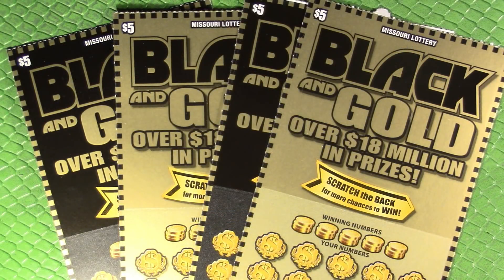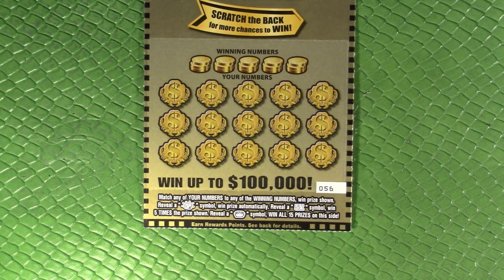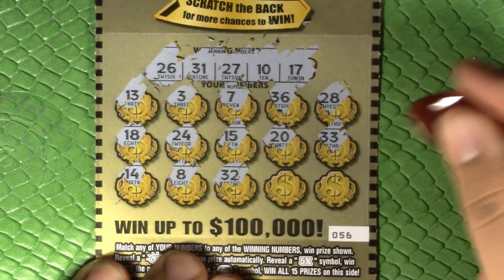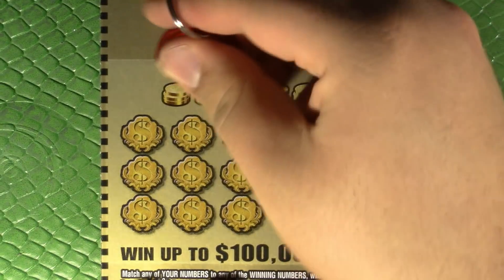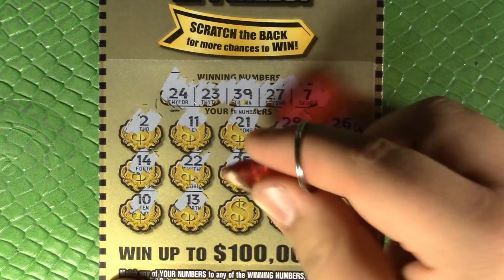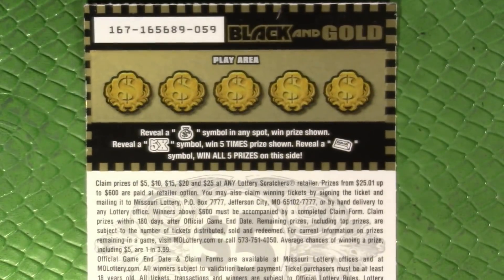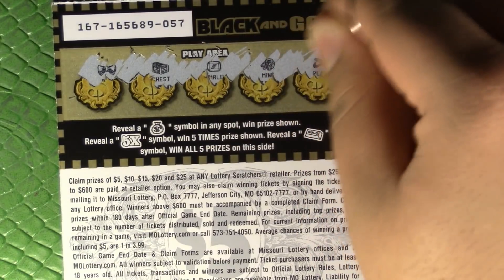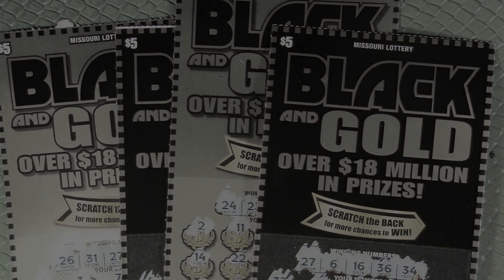4x $5 "BLACK & GOLD" - Missouri LOTTO SCRATCHERS